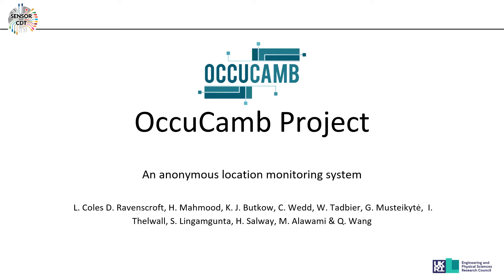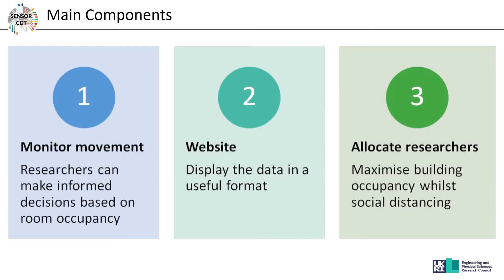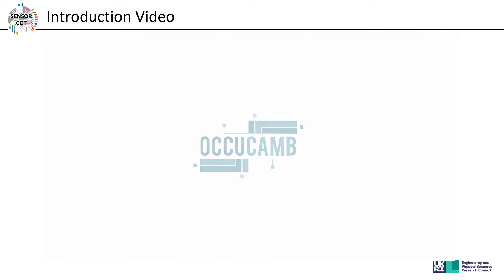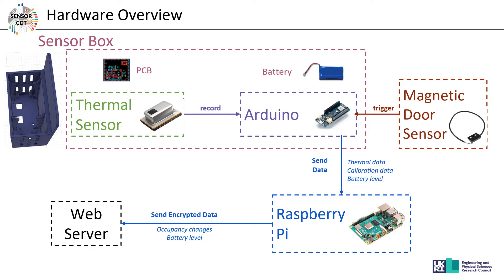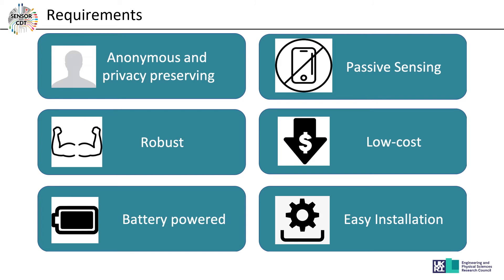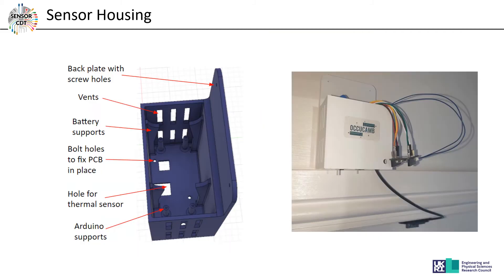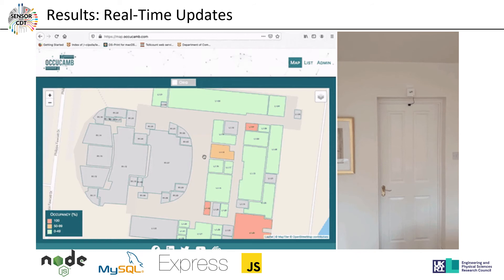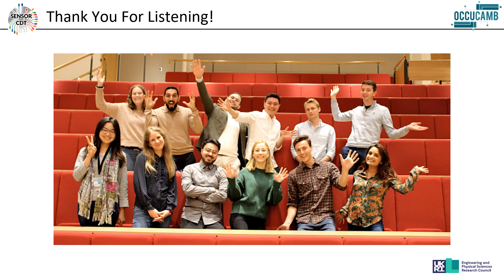OccuCamb Project: an anonymous location monitoring system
OccuCamb helping the University of Cambridge return to work safely during the pandemic.

Occucamb was a 3-month project conducted by the  EPSRC CDT in Sensor Technologies for a Healthy and Sustainable Future students in 2019 at the the Department of Chemical Engineering and Biotechnology (University of Cambridge). A team of 12 students working on sensor technologies worked together to facilitate a safe return to work in the Department.
The aim of the project was to build a smart, responsive room occupancy monitoring system to assist with social distancing within laboratory buildings enabling safe working during the COVID-19 pandemic.